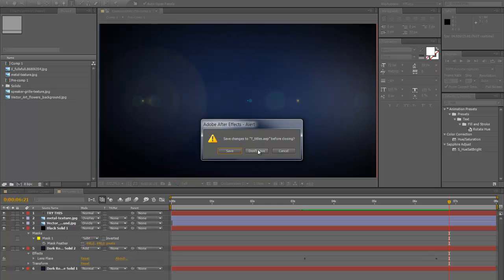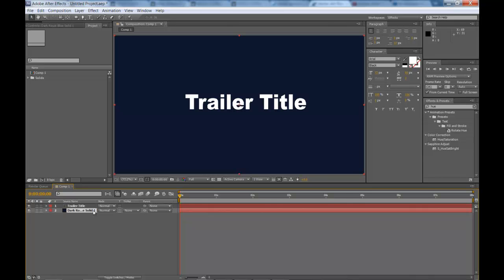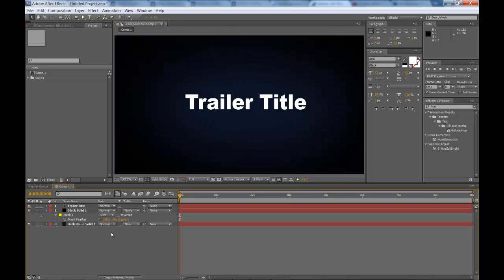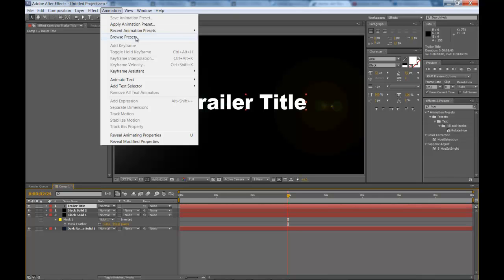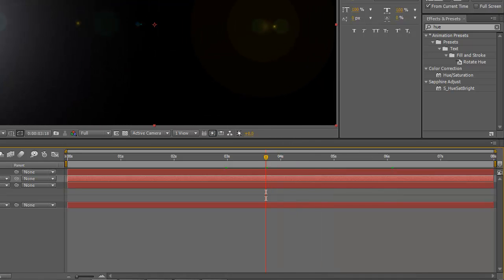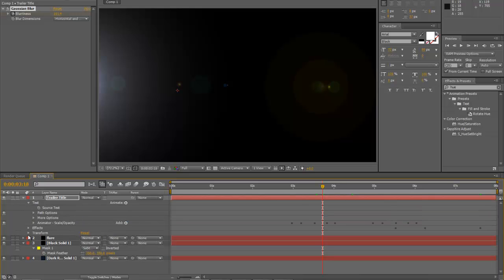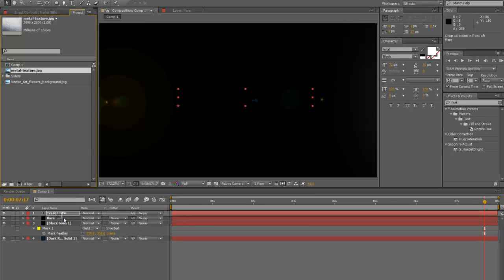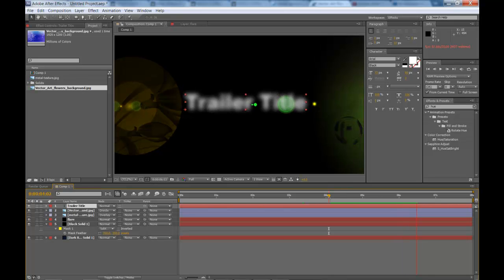Simple title tutorial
easy to make text based trailer title